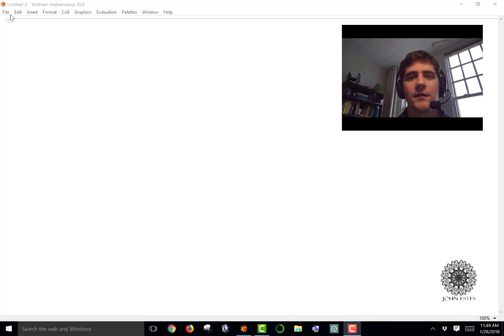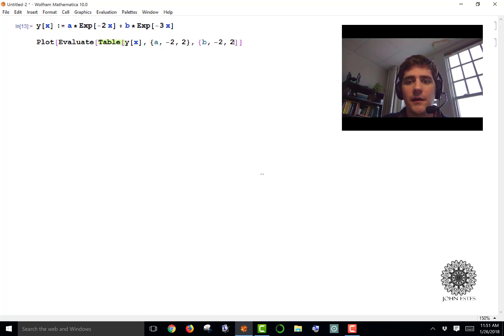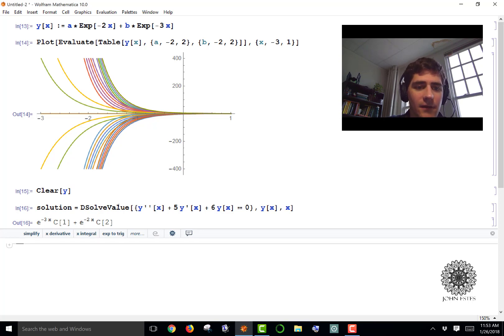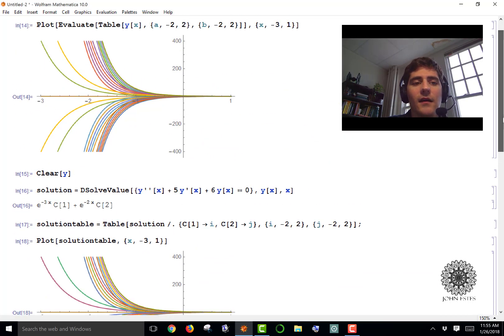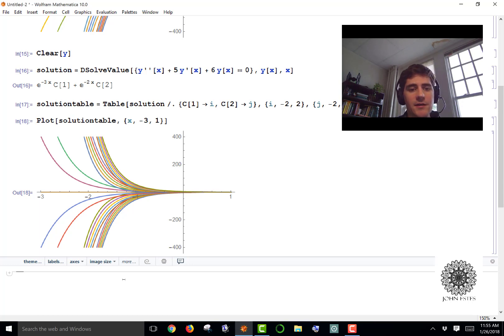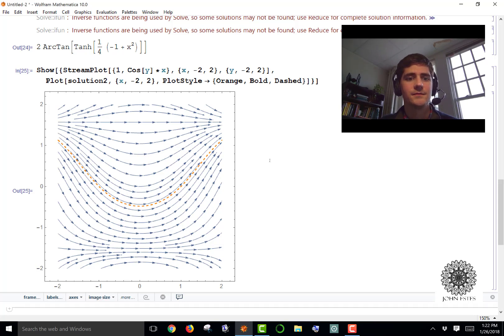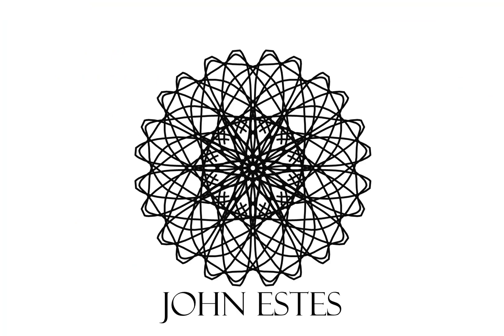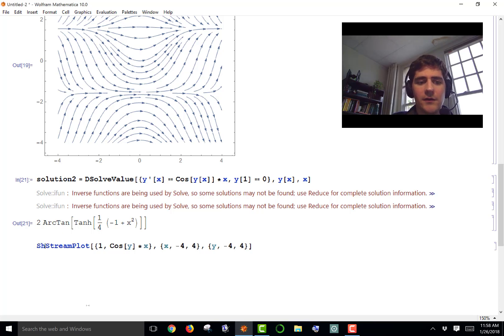Solving Differential Equations in Mathematica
We solve differential equations using Wolfram's Mathematica 10. In particular, we show how to:

1. Plot a family of solutions
2. Use the DSolveValue function to solve differential equations and IVPs.
3. Use Tables to Plot a set of solutions
4. Plot Direction Fields using StreamPlot.

Though we are using Mathematica version 10, many of these features will work in other versions of Mathematica.
Come and study with me at Belhaven University!